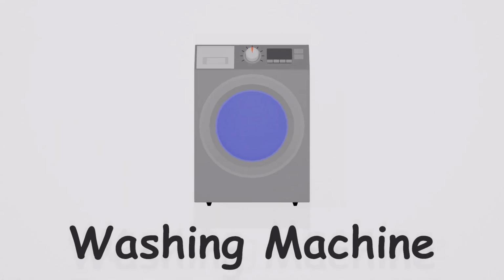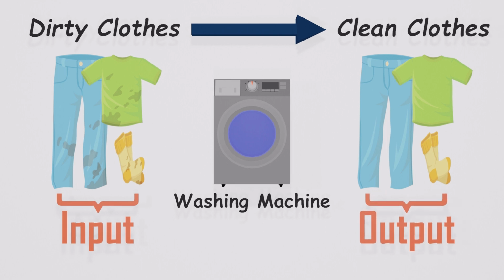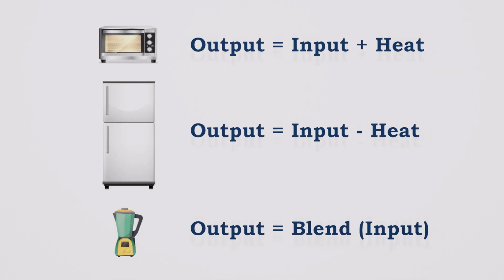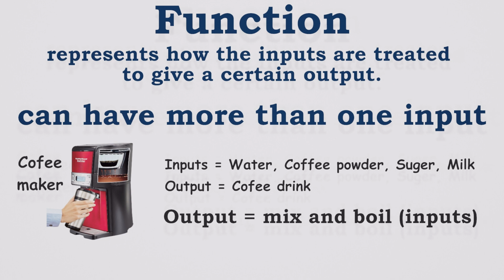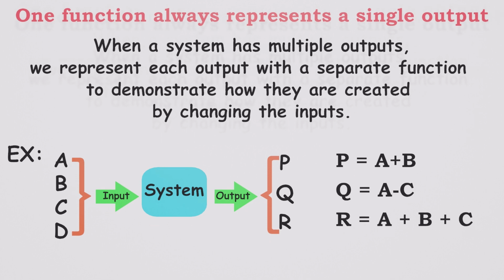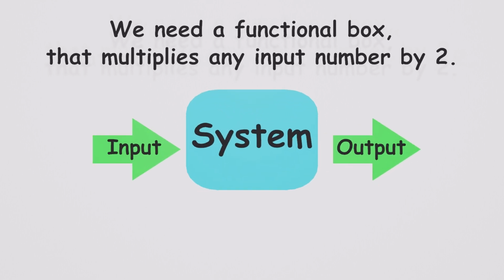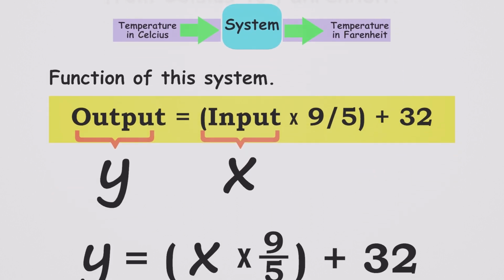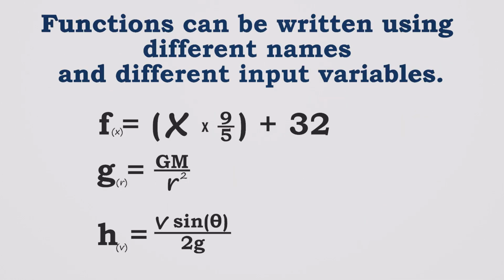What is a function | mathematics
In mathematics, functions are like machines that take numbers (or other objects) as inputs, perform specific operations on them, and produce corresponding outputs. Just like a washing machine takes dirty clothes and returns clean clothes, a mathematical function takes an input value and transforms it into a unique output value based on a predefined set of rules or operations.

The key characteristics of functions are:

Inputs: In the case of a washing machine, the inputs are dirty clothes. In mathematics, the inputs are typically represented by variables (e.g., 'x').

Process: In the washing machine, the process involves washing, rinsing, and cleaning the clothes. In a mathematical function, the process comprises mathematical operations and rules that define how the input is transformed into the output.

Outputs: The washing machine produces clean clothes as the output. In mathematics, the outputs are the result of applying the function to the input value, represented by 'f(x)' or 'y'.

Just like different machines have different functionalities, mathematical functions can perform various operations on the inputs, such as addition, subtraction, multiplication, division, and more complex operations like trigonometric functions, logarithms, and exponential functions.

Using real-life analogies like the washing machine can help people understand the concept of functions better, as it relates abstract mathematical ideas to everyday experiences, making it more relatable and accessible.